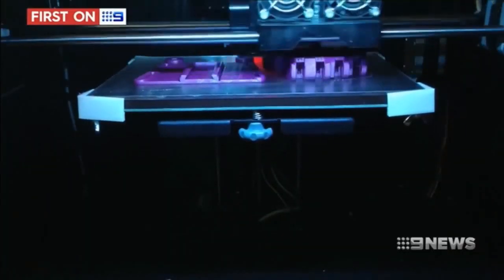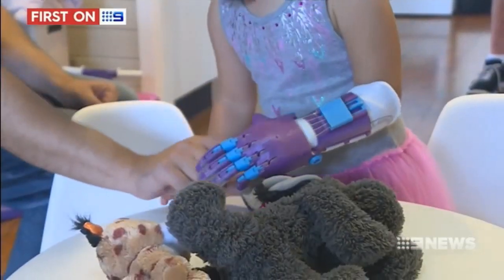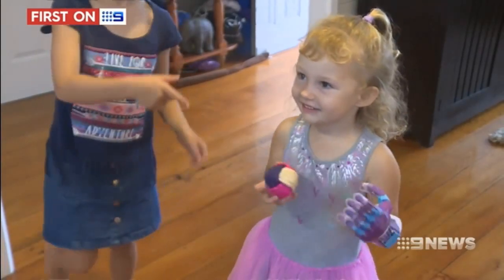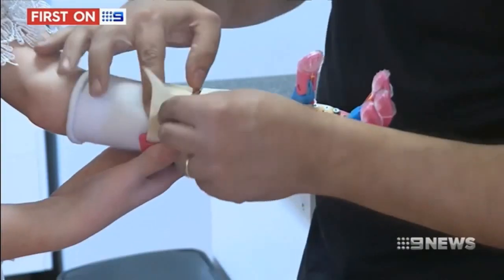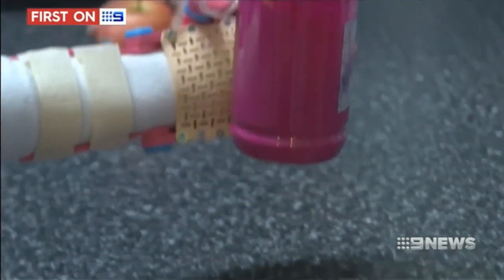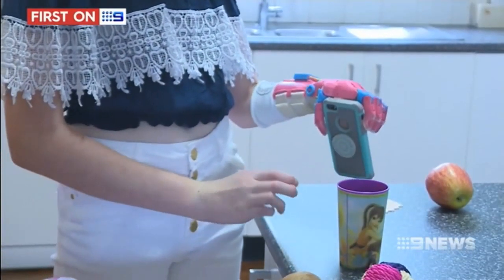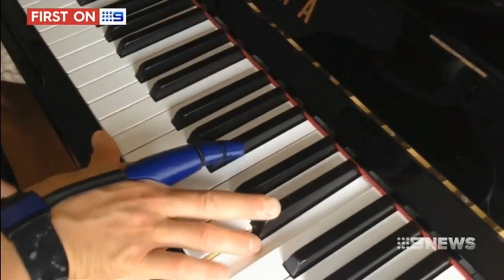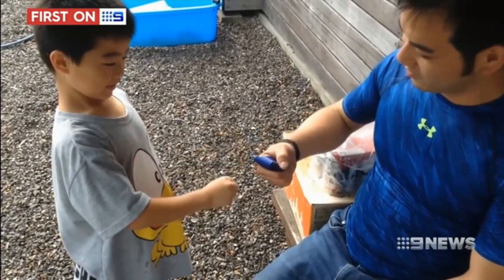9 News Report- Mat Bowtell makes free 3D prosthetic hands